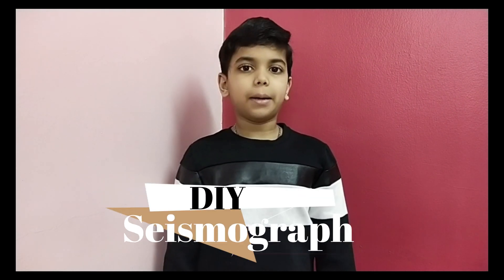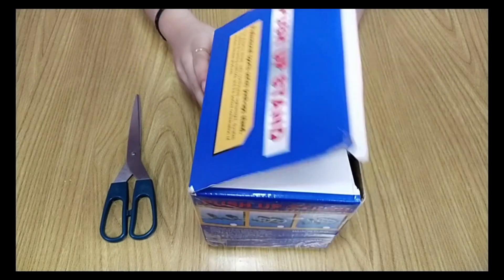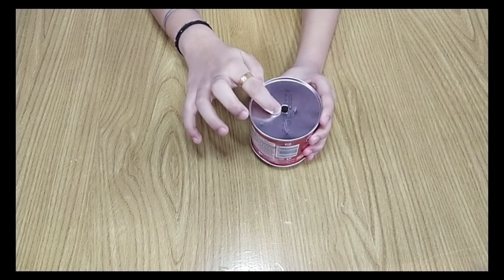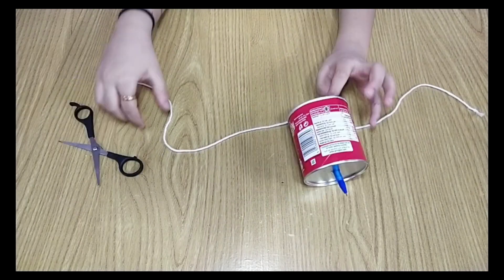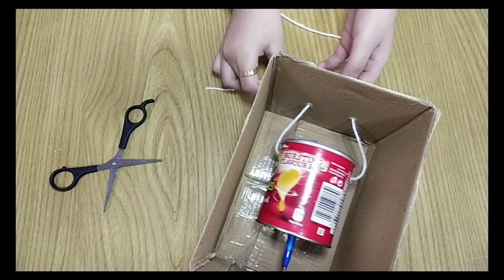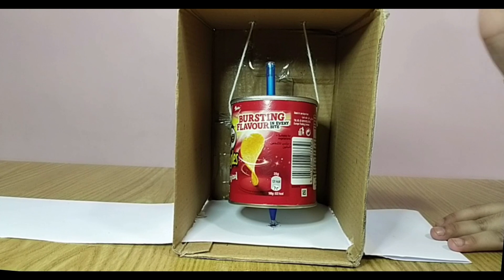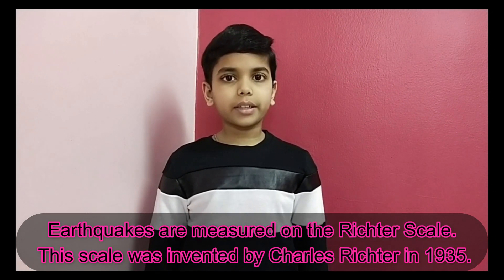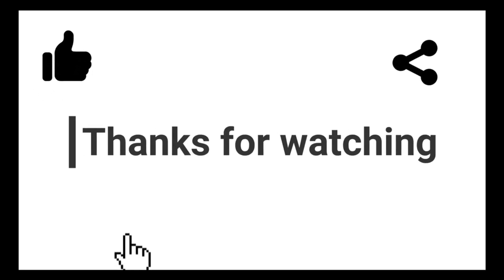DIY Seismograph || Science Project || Model of seismograph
DIY SEISMOGRAPH
Science Project...
Model of Seismograph...
easy to make
Things needed:
Ⅰ- Cardboard box
Ⅱ- plastic cup or chips box
Ⅲ- thread
Ⅳ- coins
Ⅴ- scissors
Ⅵ- cutter
Ⅶ- sellotape
Ⅷ- pen